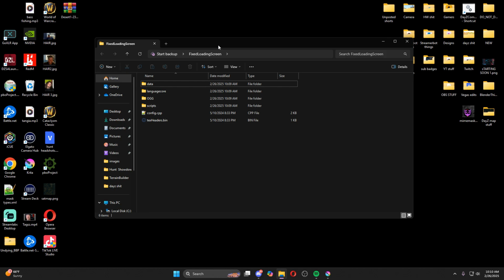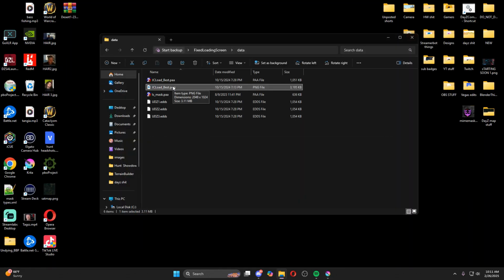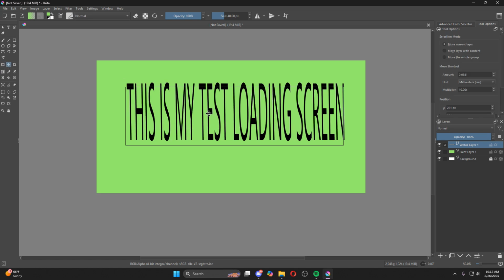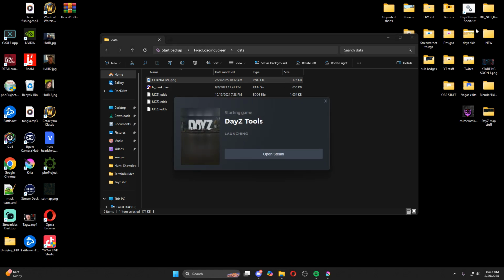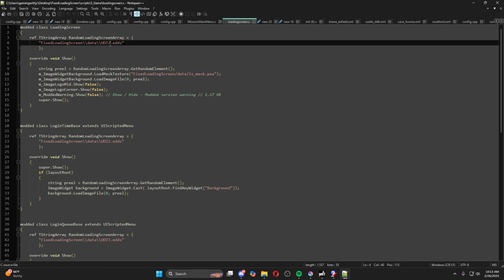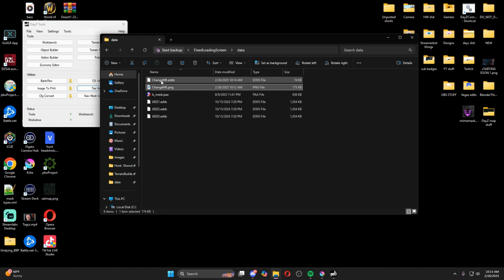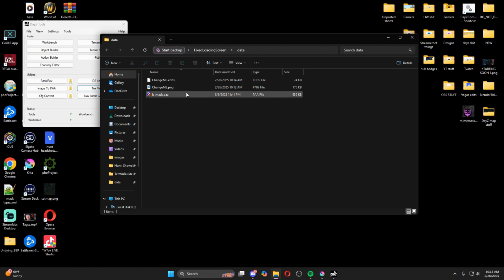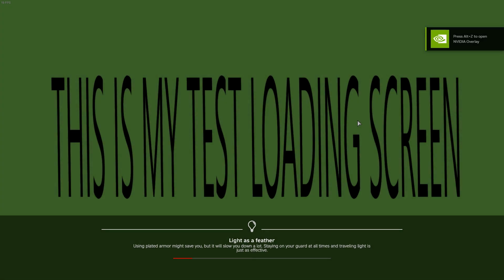How to make a Custom Loading screen for DayZ 1.27 (WORKS ON 1.28)!!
In this video we go over how to quickly and easily create a custom loading screen for your DayZ server!

This month all YT members will automatically get put into the pool to win 1 of 2 Steam, Xbox or PS Gift cards! The date closes on the 10th and the drawing will be on the 15th of march!